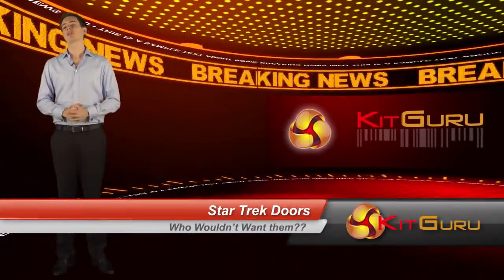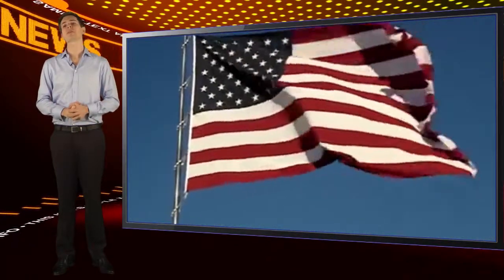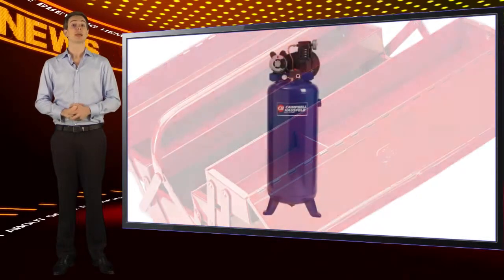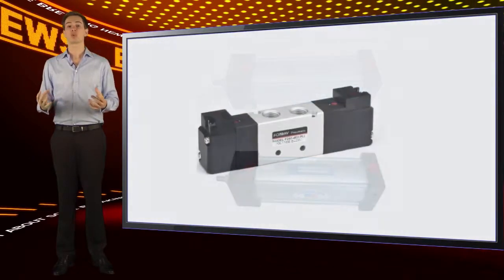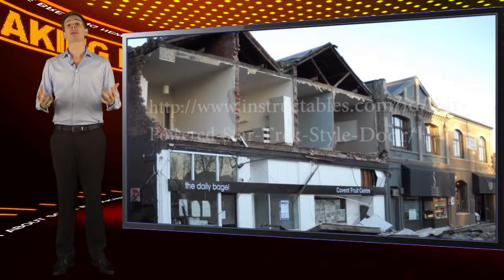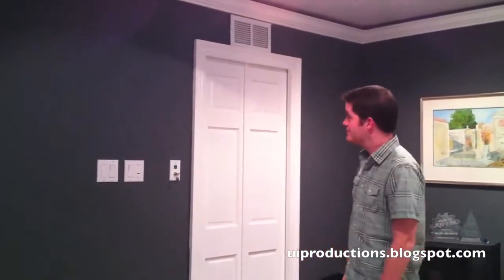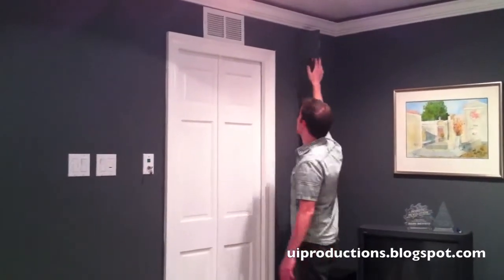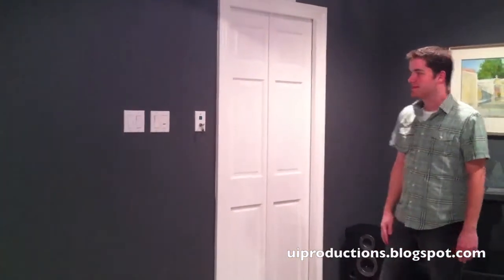KIT GURU LITE - Star Trek Doors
Honestly who wouldn't want them?